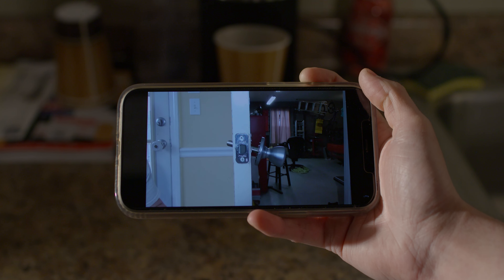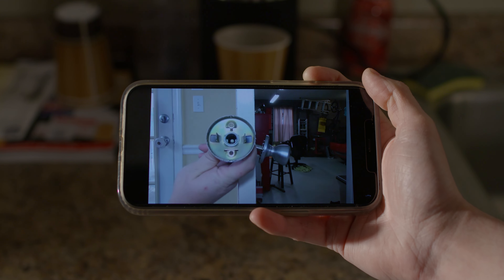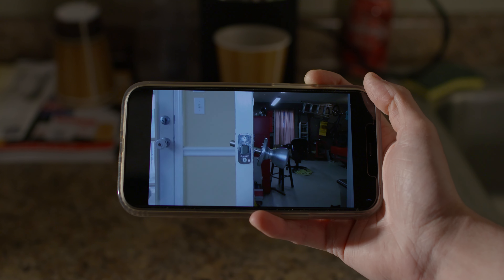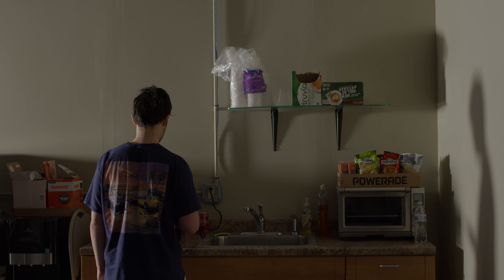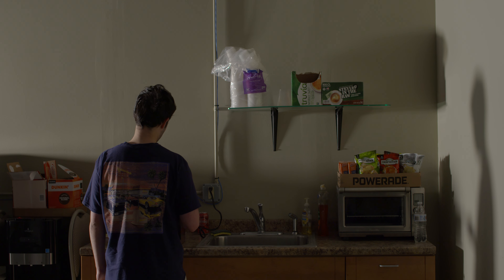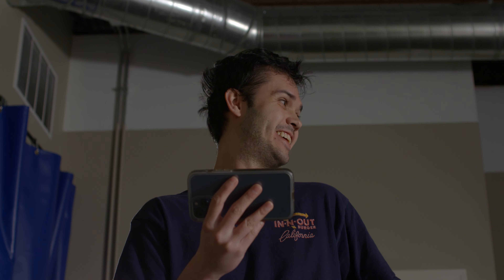Coffee Break | Short Film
Brewing a cup of coffee.

Charlie Emerson

Music
Mozart - The Marriage of Figaro

Clips from Seinfeld